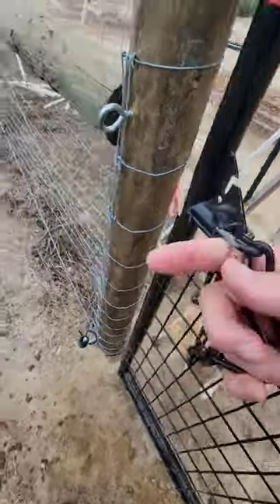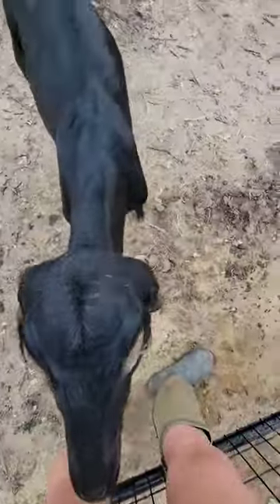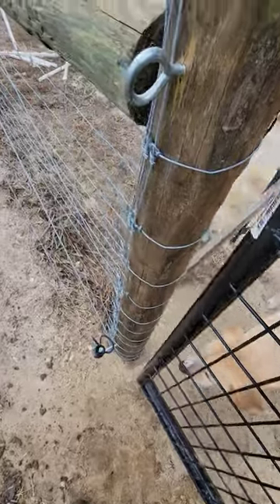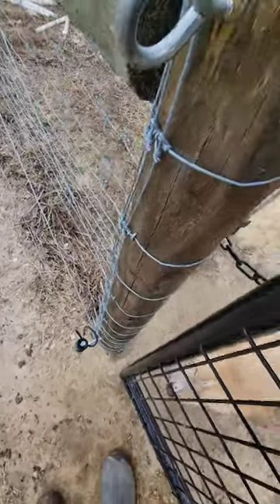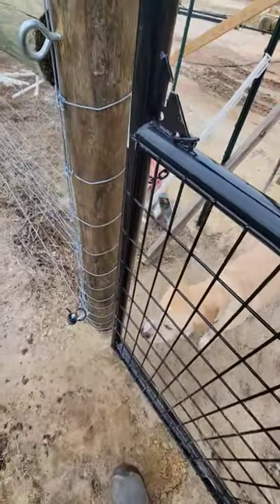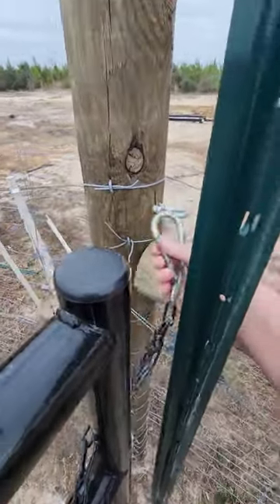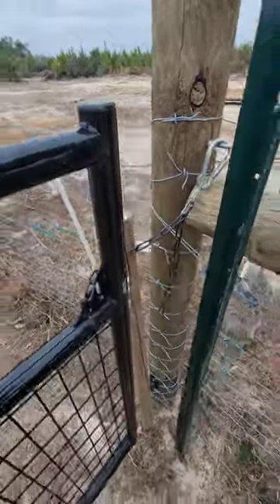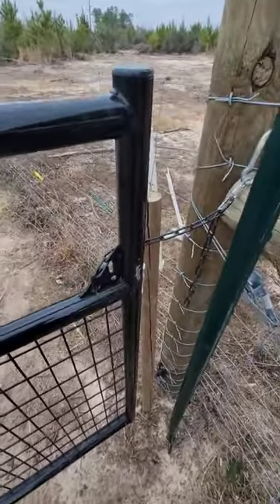Open your gates with ease!homesteading